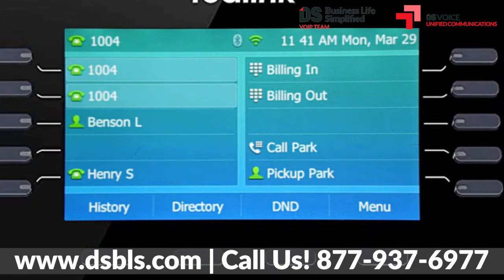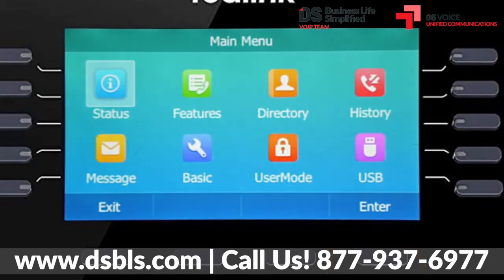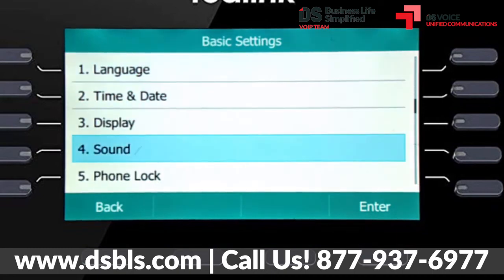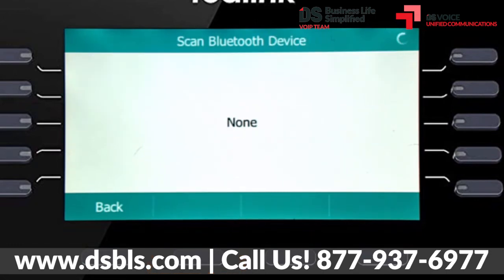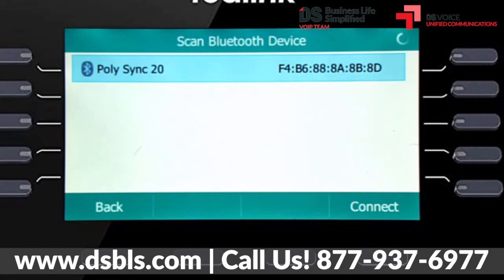DS VOICE | Yealink T54W IP Phone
The Yealink T54W is a Linux based mid-level IP phone with a 4.3" pixel color display that is fully adjustable. The T54W supports 10 line keys and 16 SIP accounts and features built-in Bluetooth and Wi-Fi.

We are a one stop shop for all of your office technology needs, including:

• Copiers & Printers
• VoIP & Phone Services
• Water Coolers